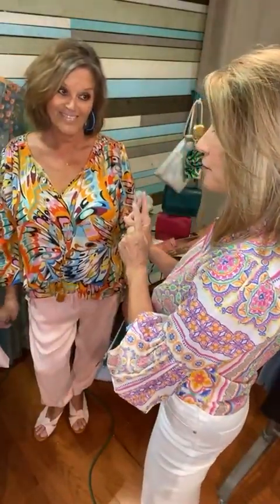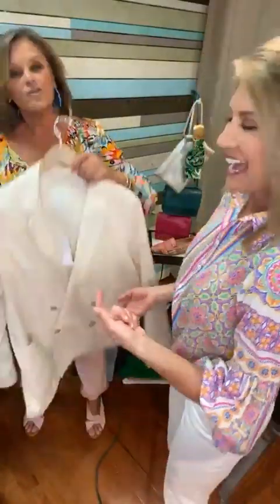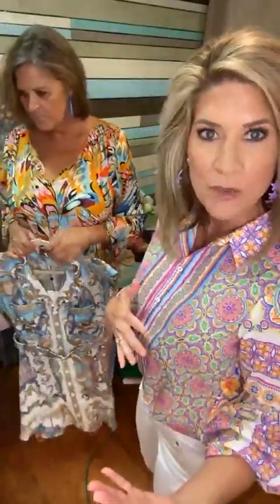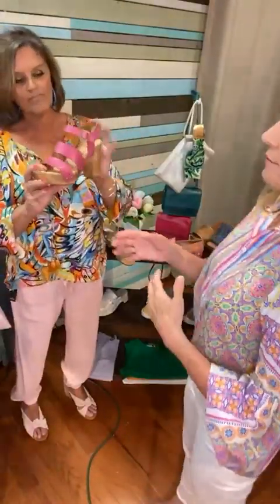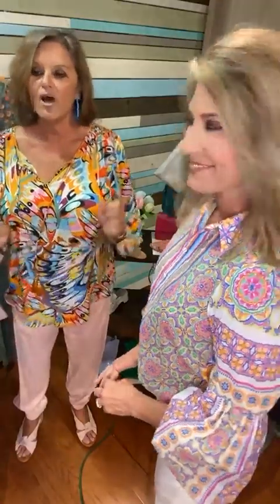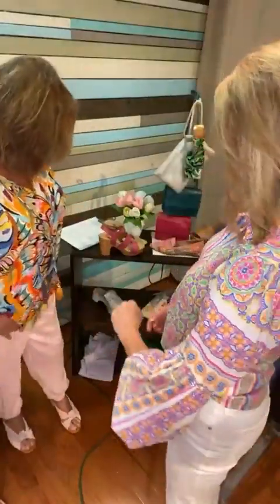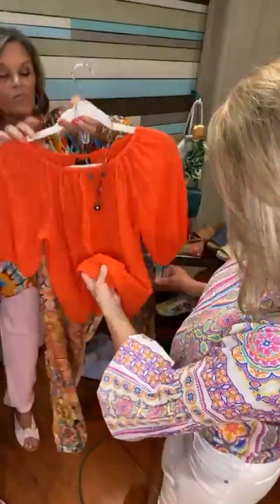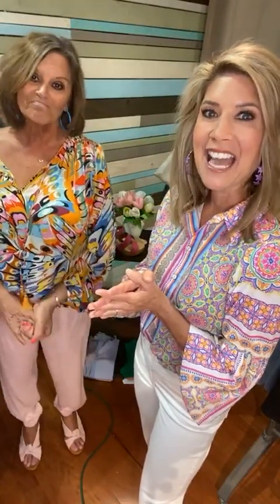Spring Fashion Preview at Centro Shoes in Myrlte Beach, SC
It’s time to talk Spring Fashion with Centro Shoes Stylist Debra Soucy-Commander. Hope you enjoy our Spring Fashion Preview. Check out what’s trending, colors of the season and more! to see these items and more fabulous styles. 💐👗 👚 🧥